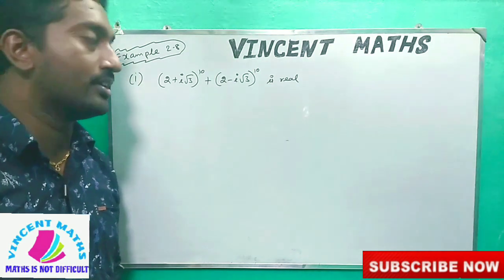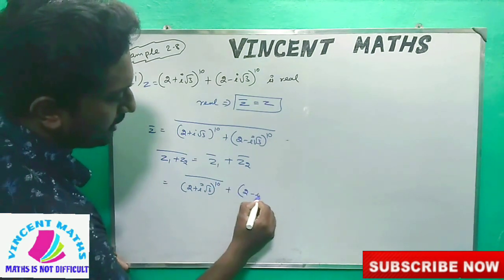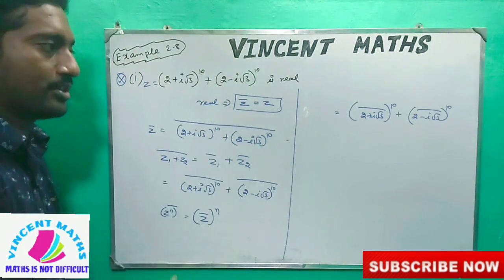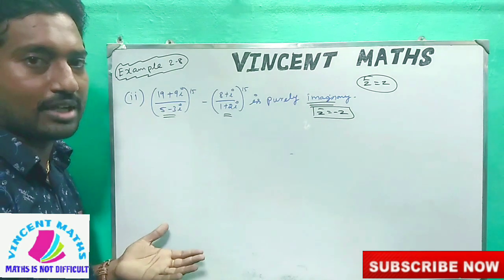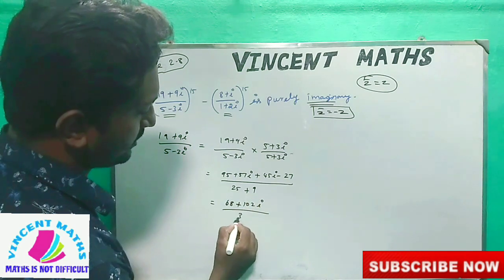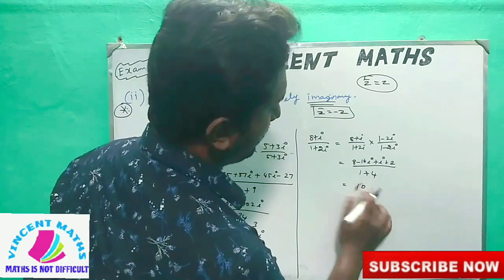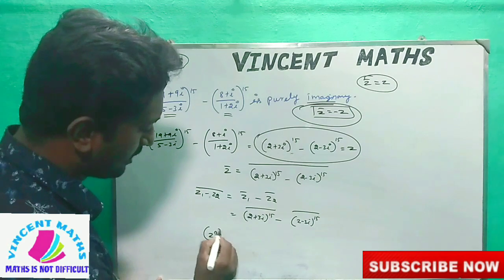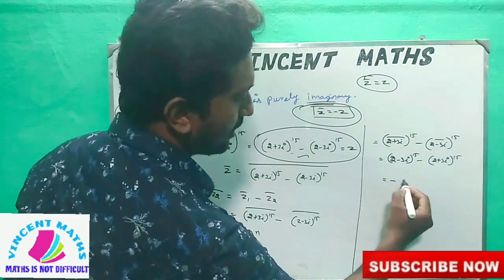12th Maths | Example 2.8 | Chapter 2 | Complex Numbers | Vincent Maths